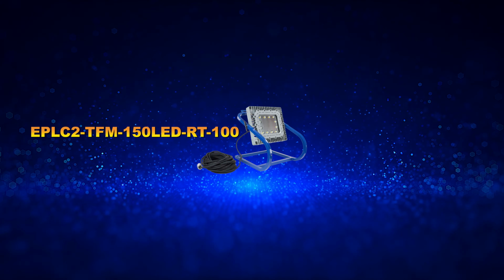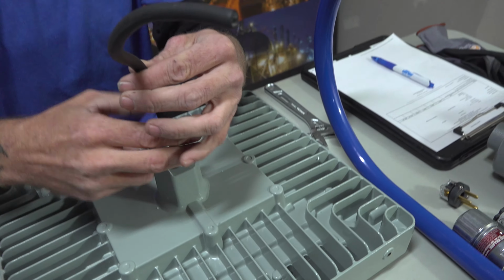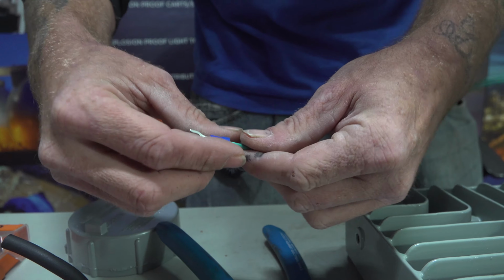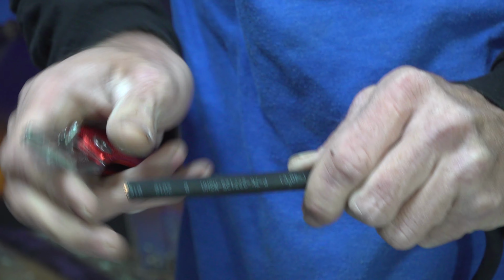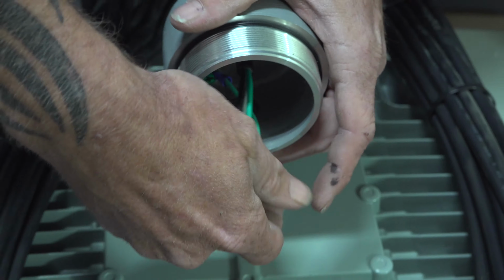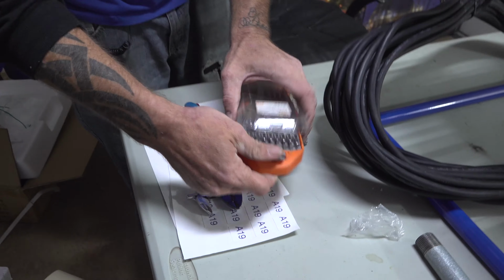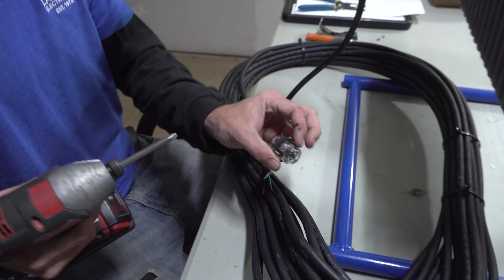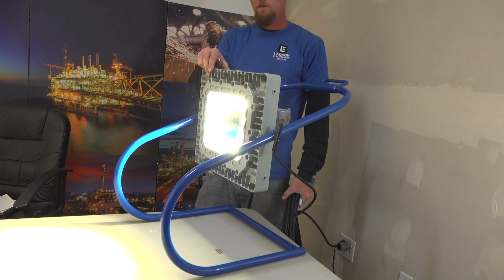How to Assemble - EPLC2-TFM-150LED-RT-100 - 150 Watt Class 2 Div 1 Explosion Proof LED Light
Internal Instructional Video

How to Assemble - EPLC2-TFM-150LED-RT-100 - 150 Watt Class 2 Div 1 Explosion Proof LED Light - Bent Tubing Aluminum Base Stand